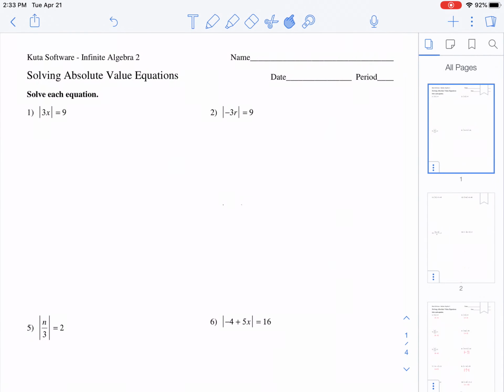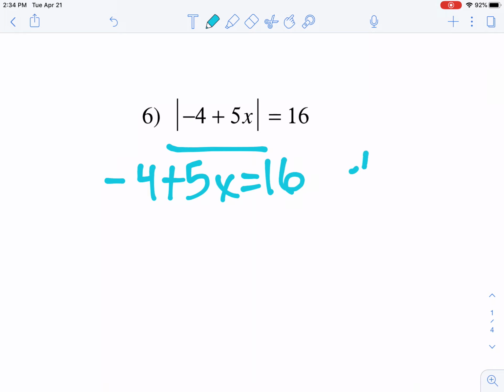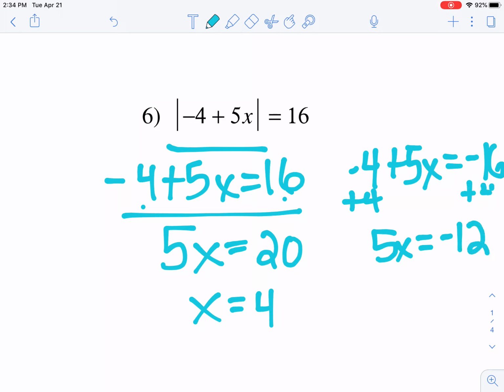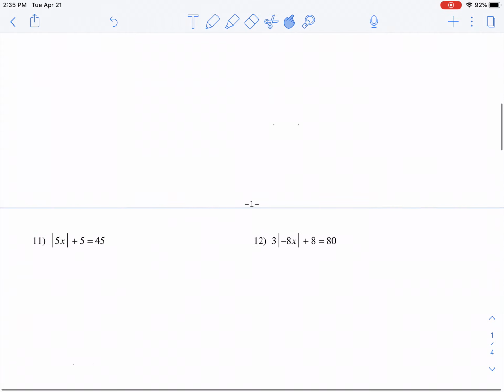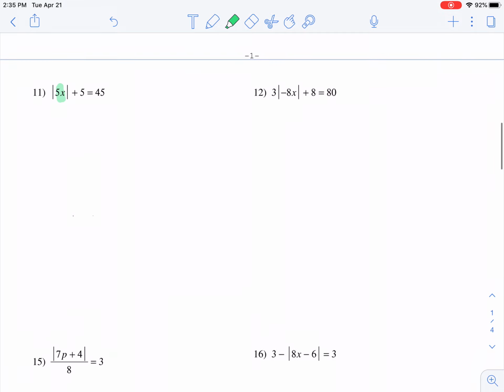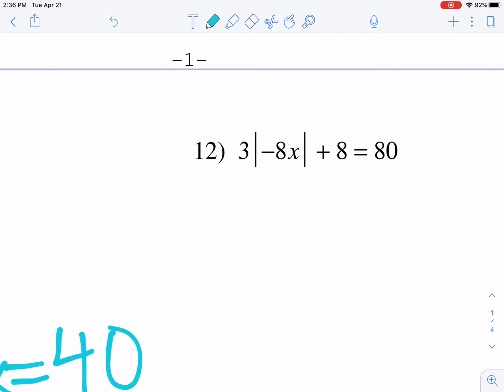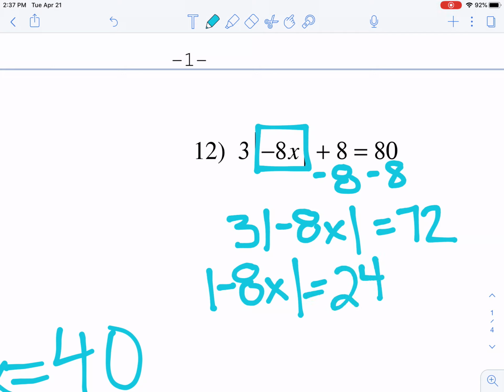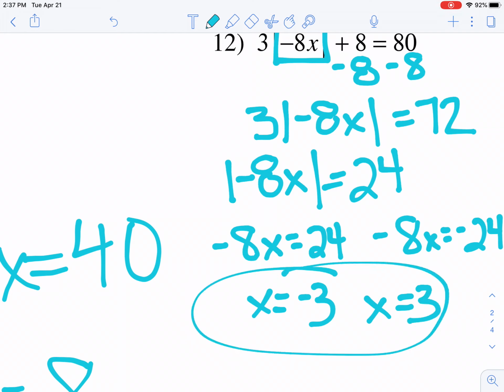Solving absolute value equations